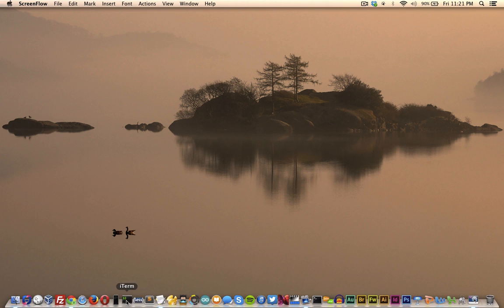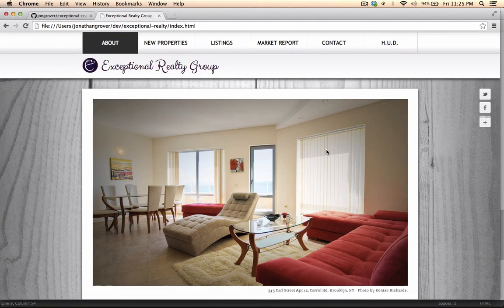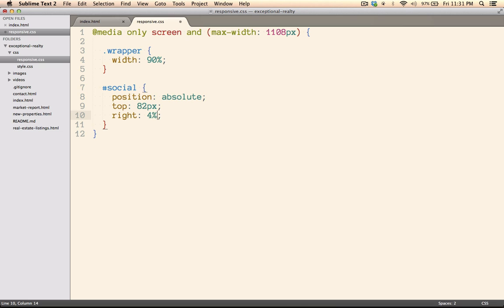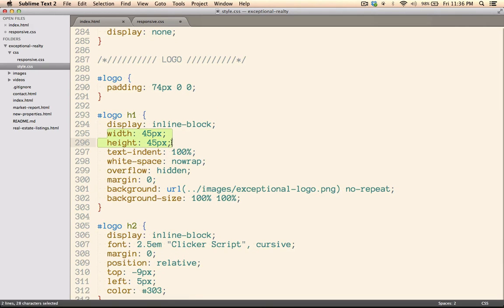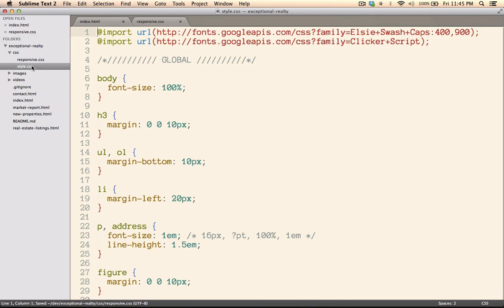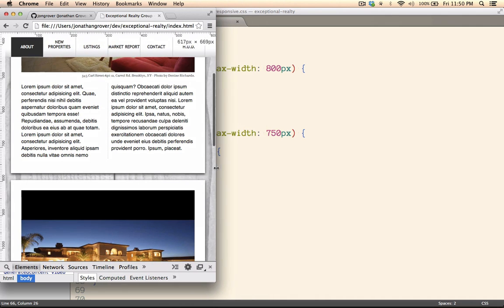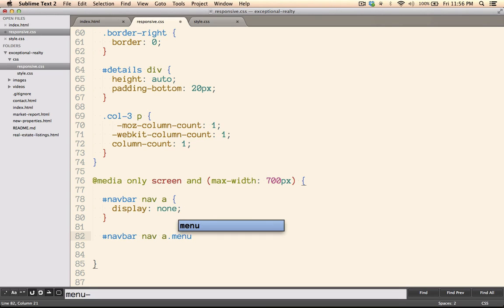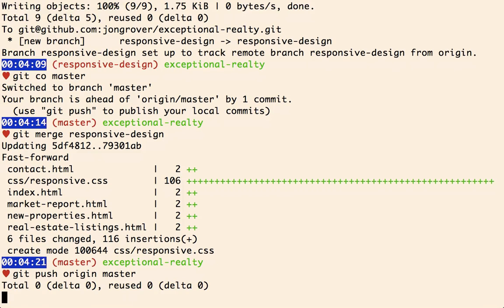56 Adding Responsive Features